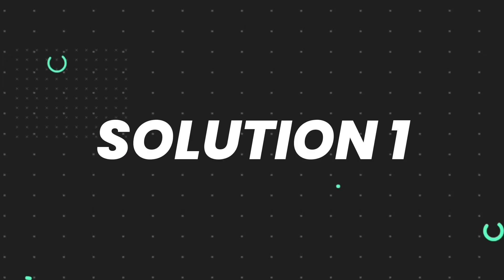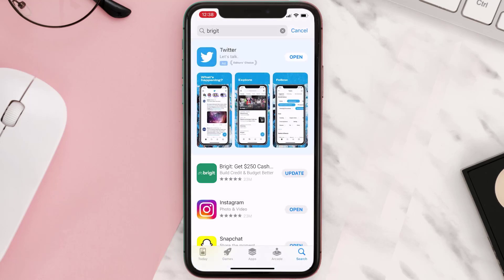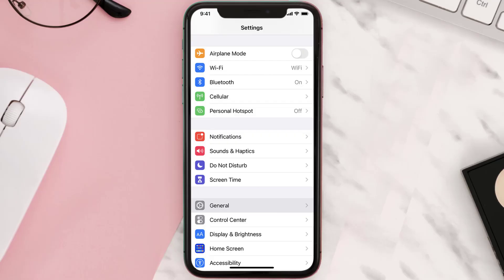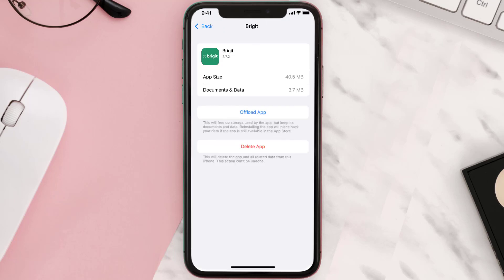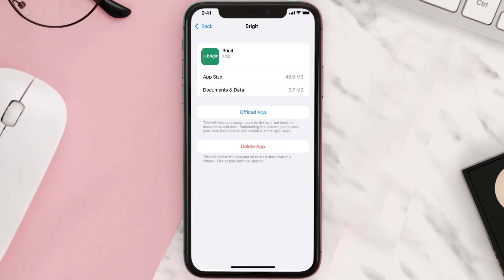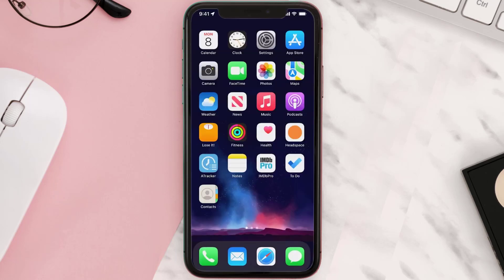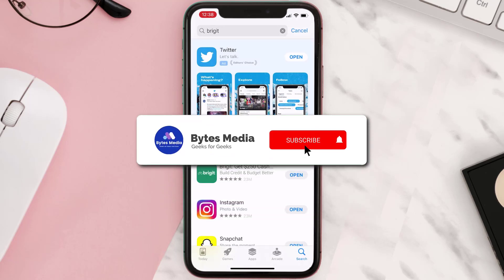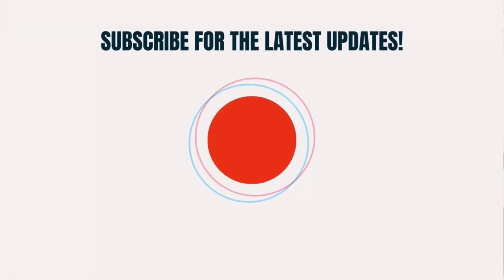Brigit App Not Working: How to Fix Brigit App Not Working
In this video, I'll show you How to Fix Brigit App Not Working. This is the easiest and fastest way to Fix Brigit App Not Working. Make sure you watch until the end of this video to find out How to Fix Brigit App Not Working on Android and iPhone. These methods work on Android as well as iOS 11, iOS 12, iOS 13 and iOS 15. Hope you enjoy!

Video Parts:
00:00 Intro: How to Fix Brigit App Not Working
00:07 SOLUTION 1
00:27 SOLUTION 2
00:55 SOLUTION 3
01:15 Outro: Conclusion

Topics Covered:
Bytes Media
how to
how to fix
Brigit App Not Working
How to Fix Brigit App Not Working
How to Fix Brigit App
Fix Brigit App
Brigit App
how to register brigit
finance app
brigit app not connecting to bank
brigit app not updating
why is my brigit app not working
Brigitte app funktioniert nicht
how to login to brigit
error logging in
brigit app stuck on reviewing
brigit app stuck on calculating
brigit app error
Cash advance apps
Cash Advance